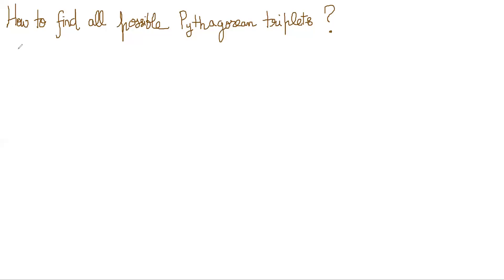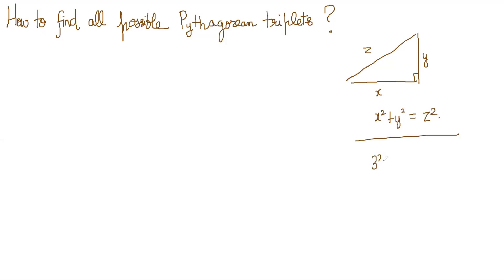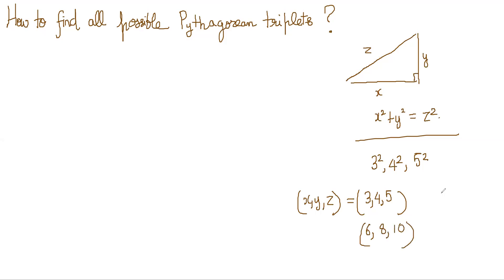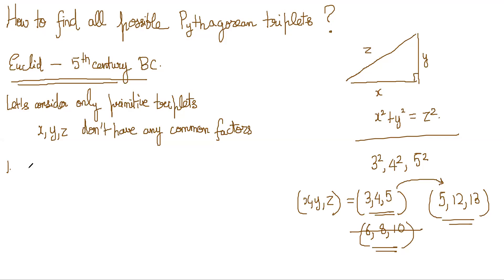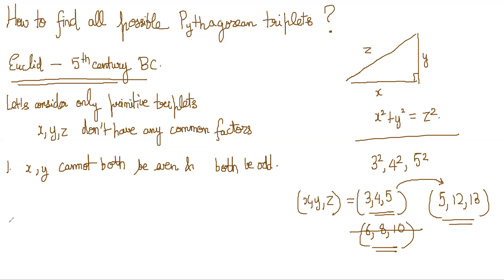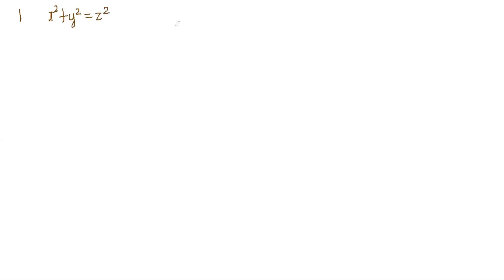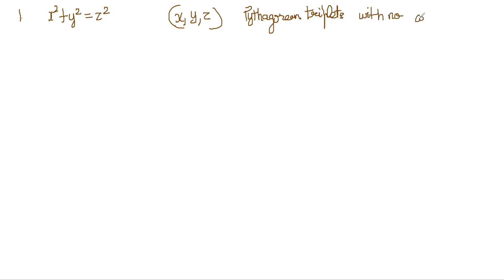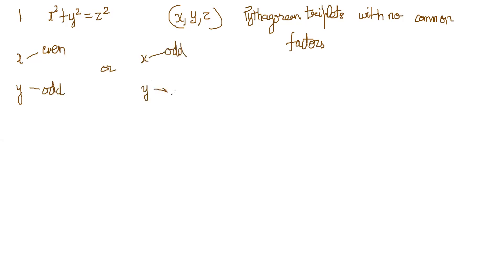Euclid - How to find all possible Pythagorean Triplets?